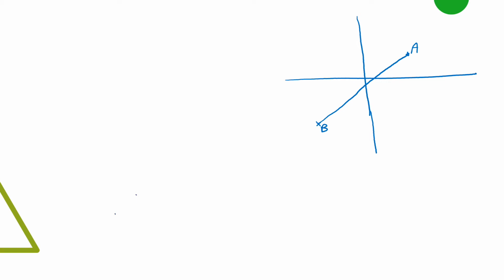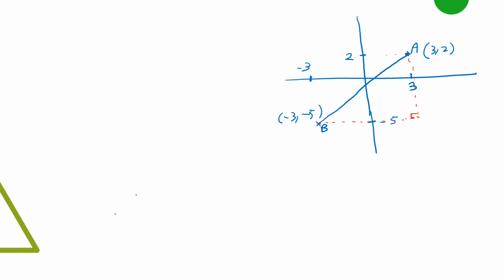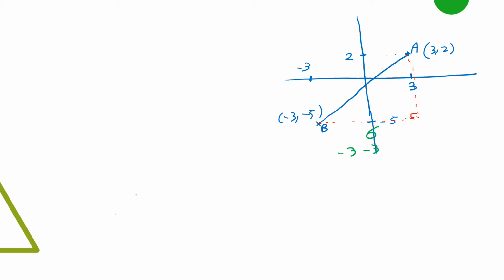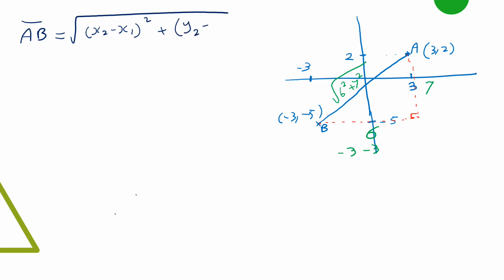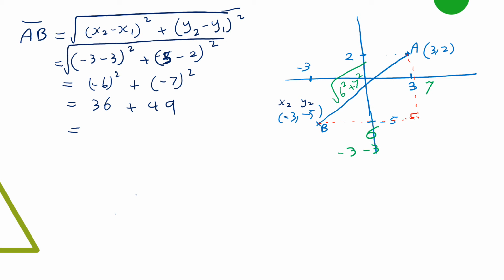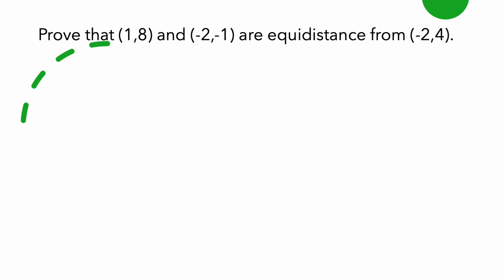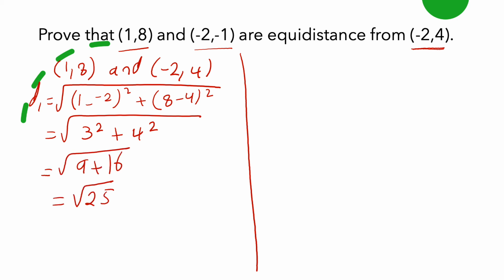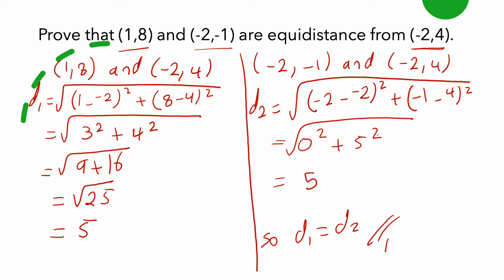Coordinate Geometry distance